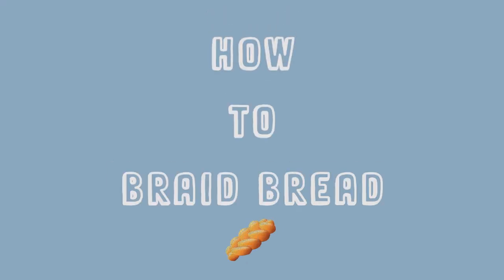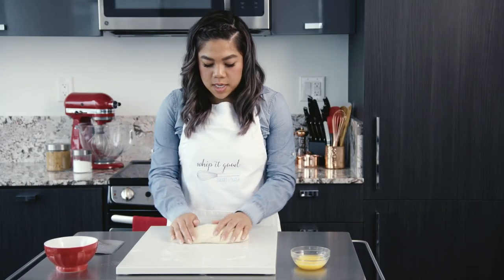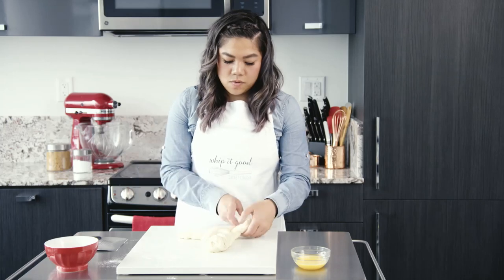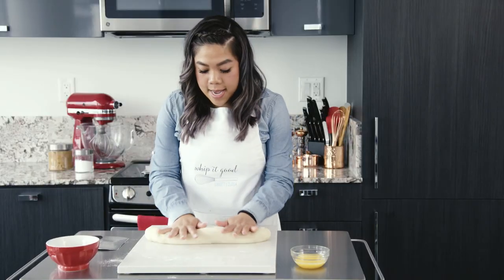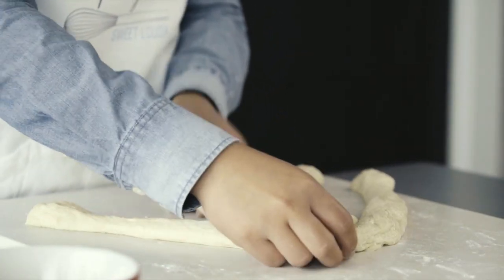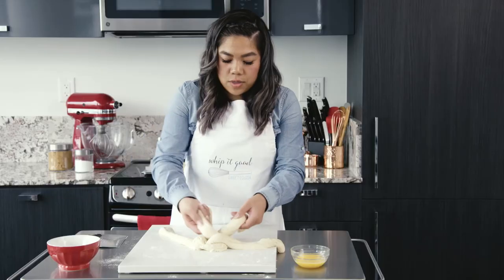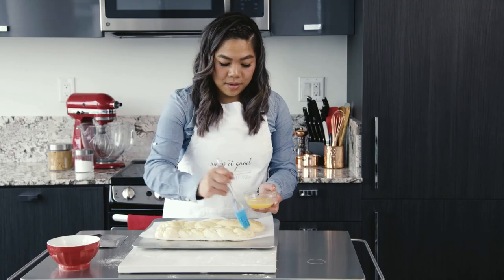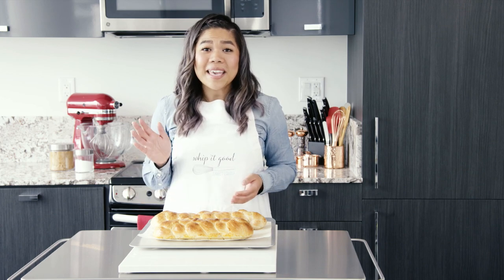BAKEOLOGY Episode 3 - Braided Bread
Welcome to BAKEOLOGY by Sweet Louisa Keo.
In episode 3 we explore how to braid bread for the very first time.

Let us know what you would like to see in the future.